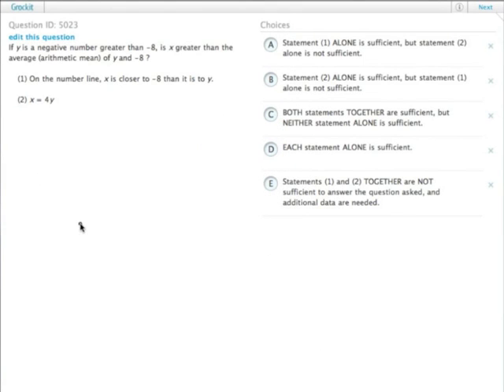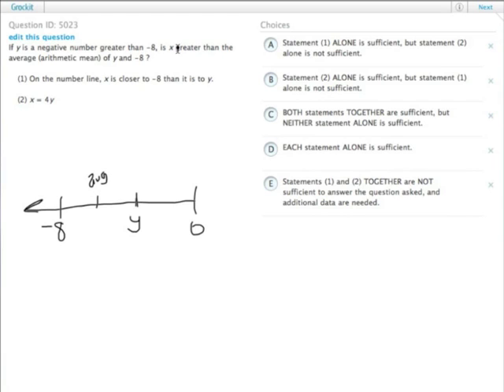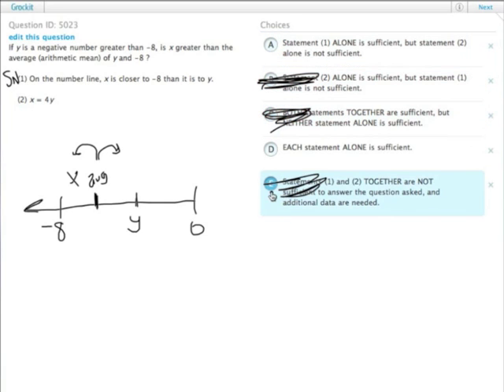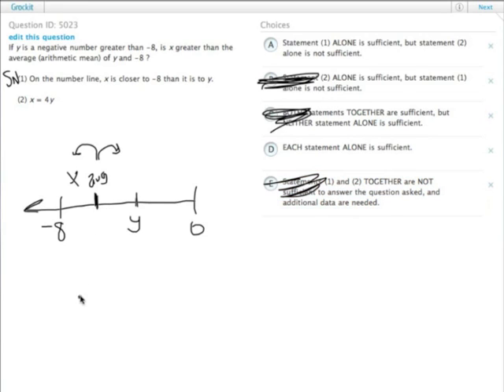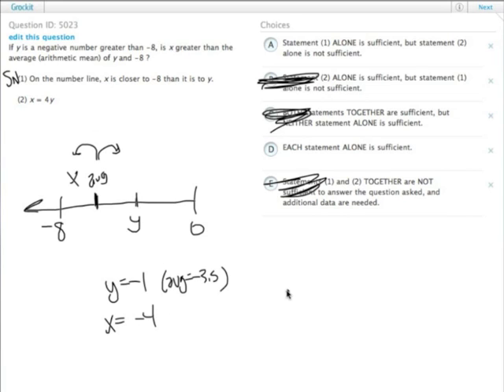Grockit GMAT Quantitative - Data Sufficiency: Question 5023